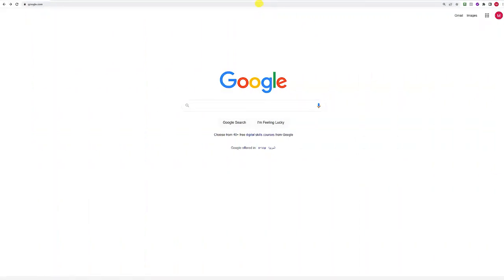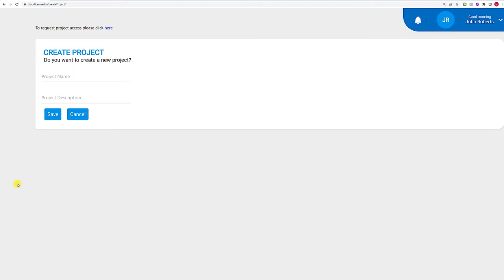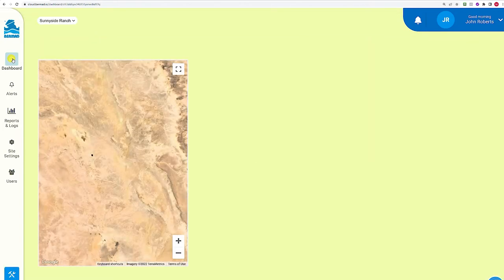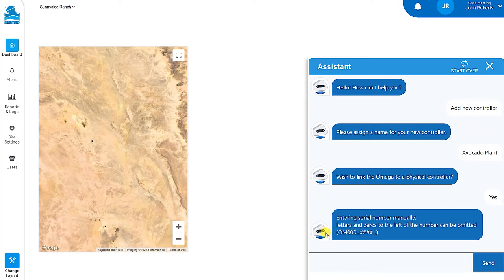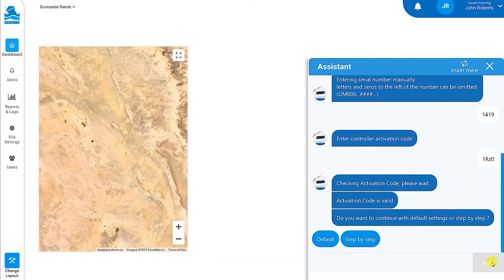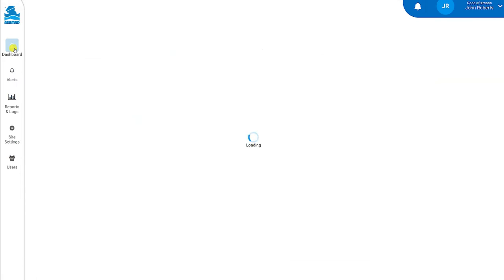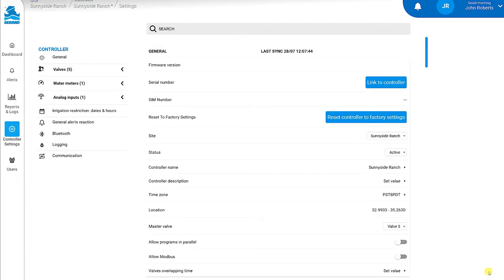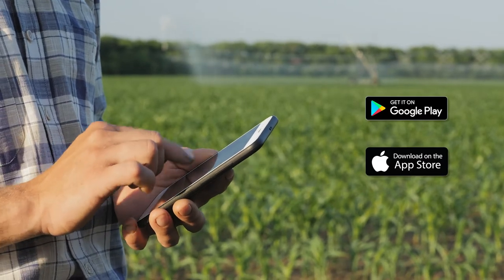OMEGA CONTOLLER - Instructional Videos Series – Installation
In this video, we are going to walk you through the process of installing a BERMAD Omega Controller, including mounting, connecting to a power source and setting up the controller in the BERMAD cloud.

for your convenience, click to skip between chapters:

00:00  - Introduction

00:35 - Creating New User & New Site

02:23 - New irrigation controller (Desktop)
In this chapter: Adding a physical controller to a site and Adding a logical controller to a site with desktop software

05:53 - New irrigation controller (Mobile)
In this chapter: Adding a physical controller to a site  smartphone app

07:20 - Mounting the controller
In this chapter: How to wall mount, valve mount and pole mount the controller

09:45 - Powering the controller
In this chapter: Powering with Alkaline batteries and Powering with External power

12:18 - What's next...